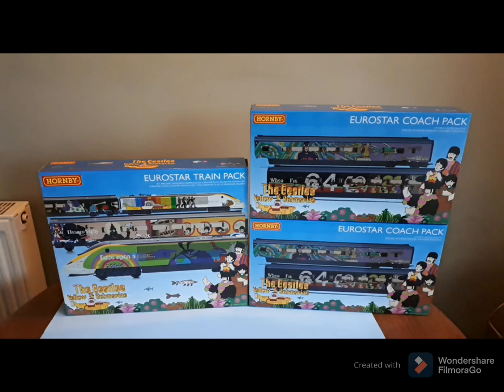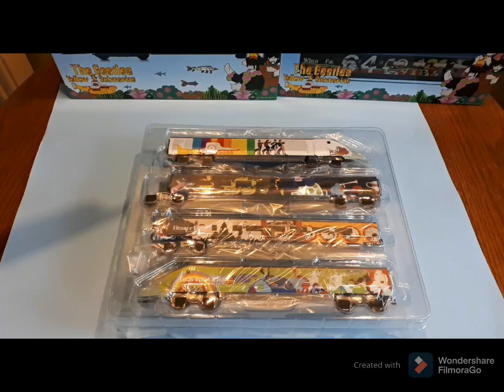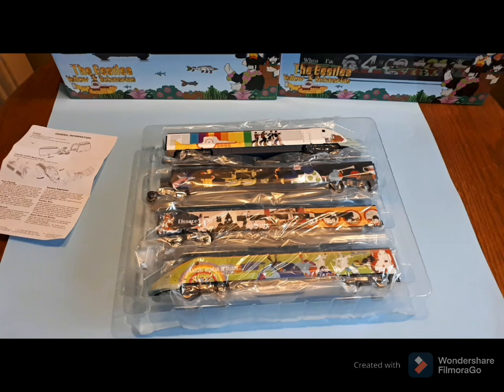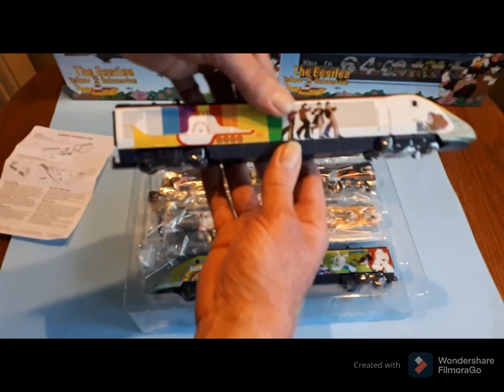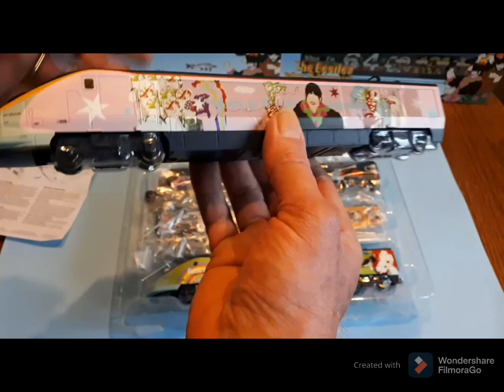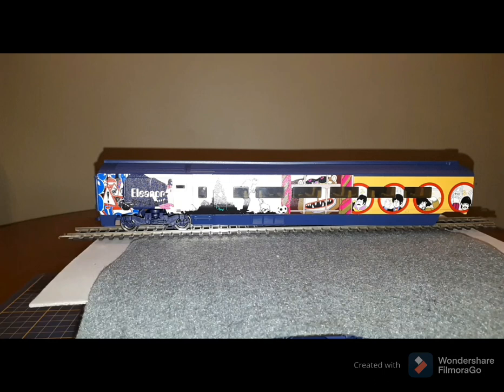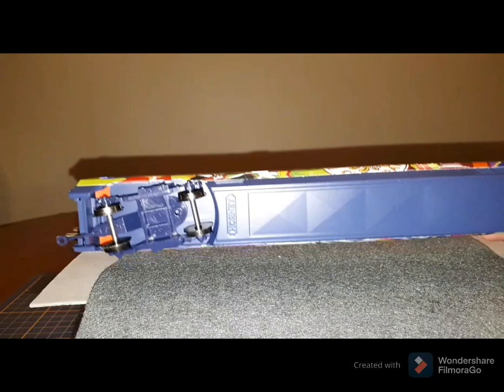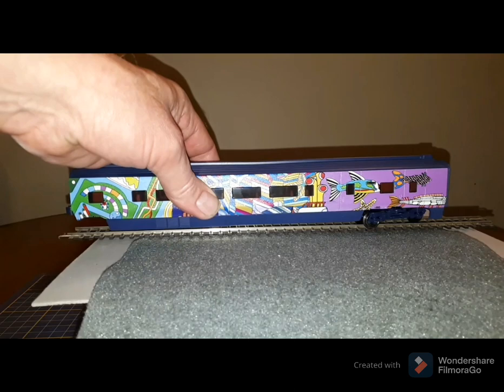8 car Hornby Beatles Eurostar set R3829 unboxing & run on OO gauge model railway layout Mangley Town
Unboxing, DCC chip installation and running session of Hornby Beatles Eurostar set R3829 and coach pack R40001 (x2) to make an 8 car set ! on my OO gauge model railway layout Mangley Town.
Purchased from Kent garden railways, go check them out for a great range in all scales and fantastic customer service over